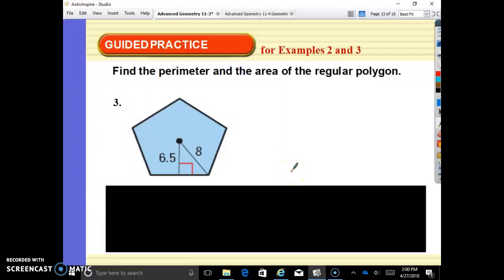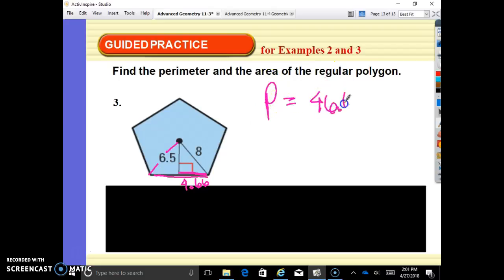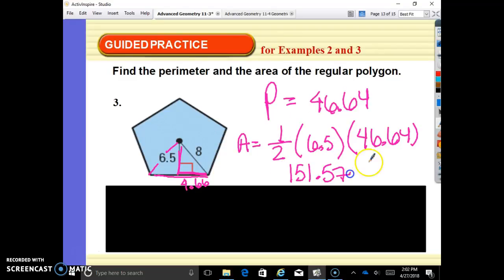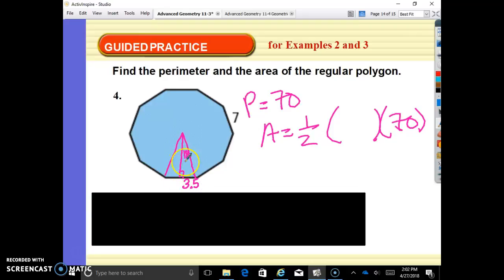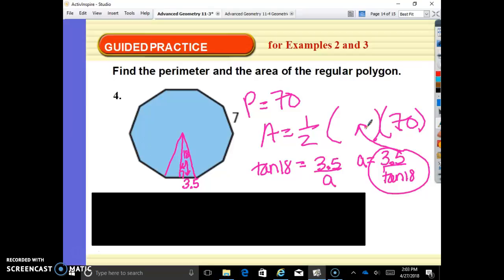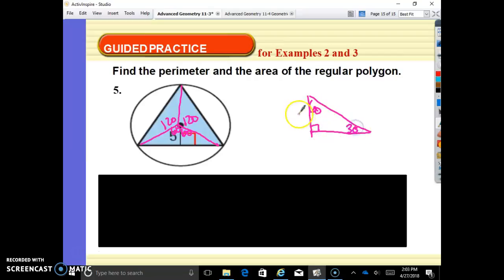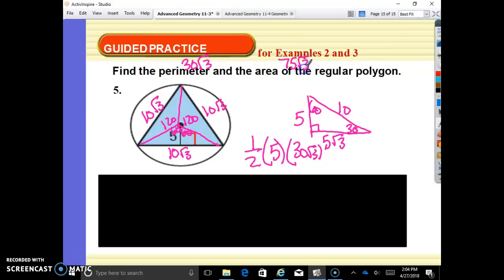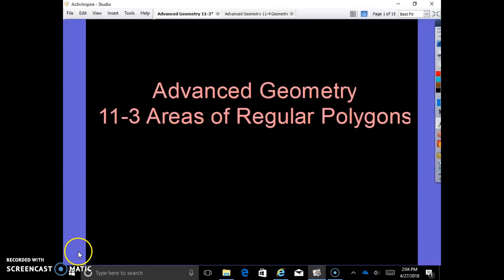11.3 Areas of Regular Polygons Part 2